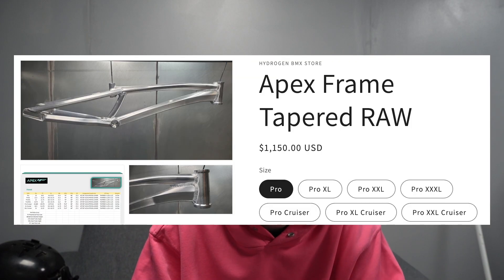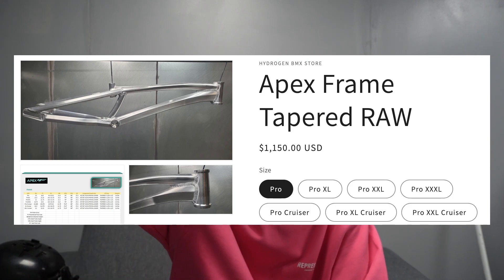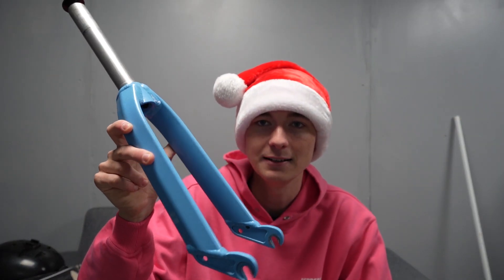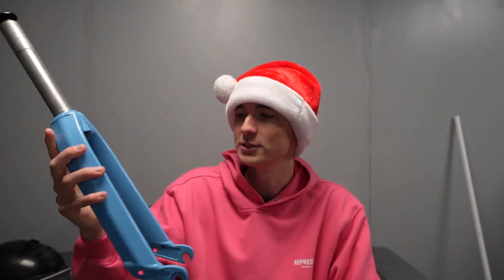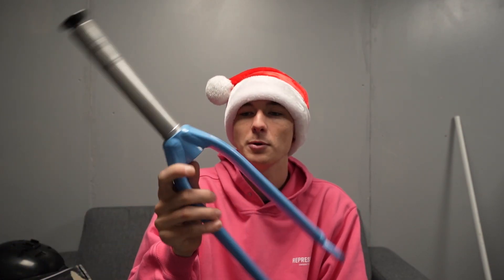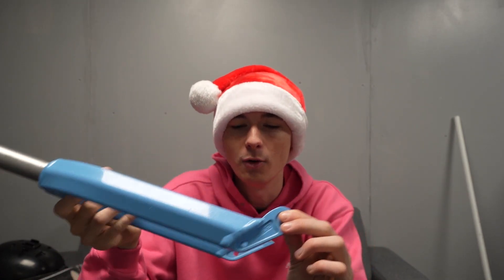BRAND NEW HYDROGEN RACE BMX FRAME!